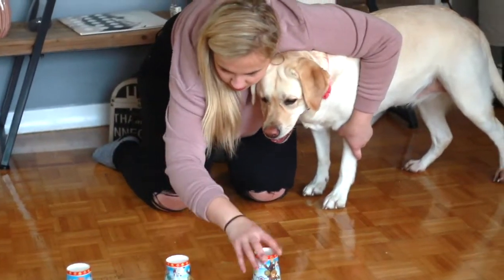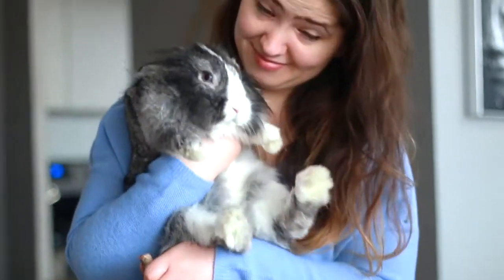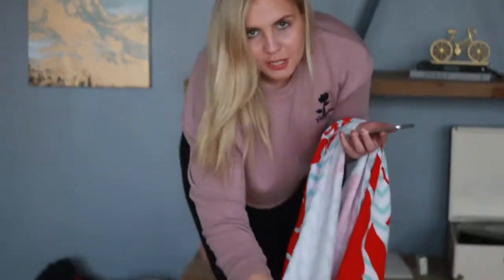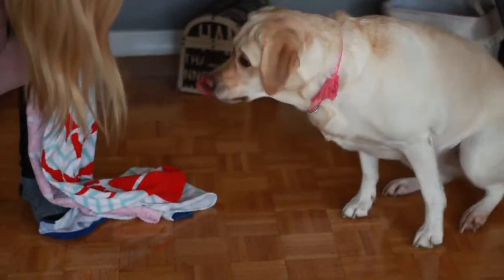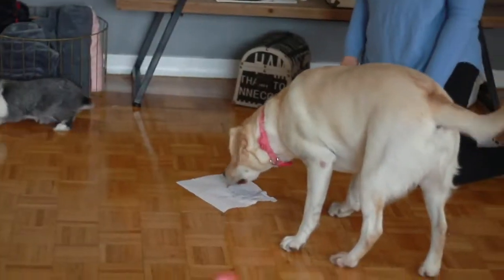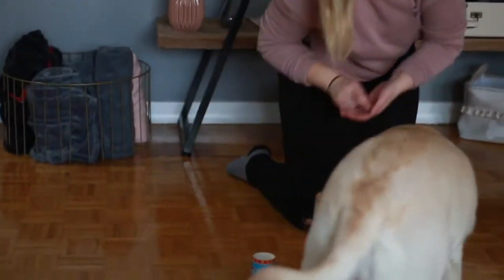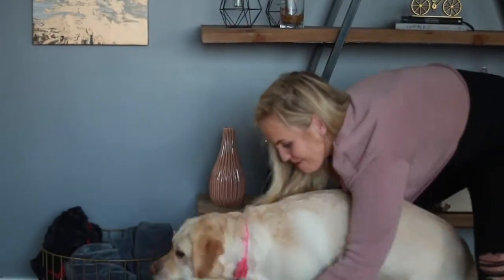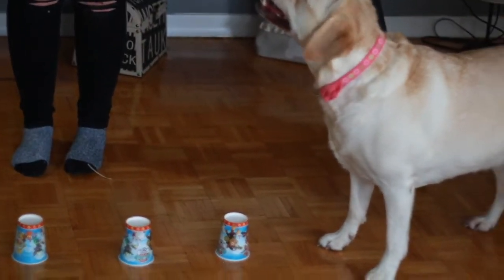TESTING MY LABRADOR RETRIEVERS INTELLIGENCE - Versus A Bunny, Who’s Smarter??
I tested my dog’s IQ with a the few tests on the “How To Test A Dog’s Intelligence” WikiHow page. My best friend’s bunny who is pretty much a dog also partook in the tests.  Watch to see who is smarter, a dog or a bunny.